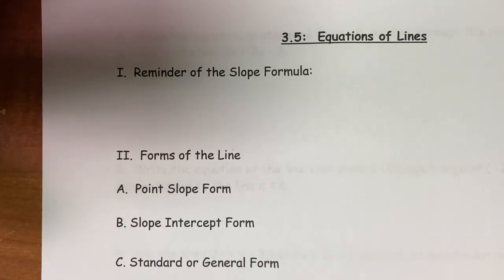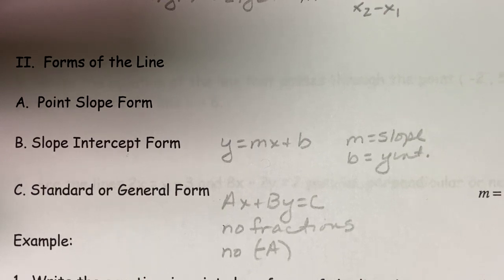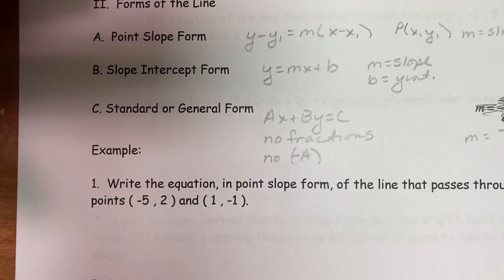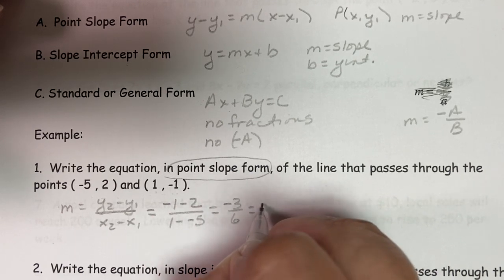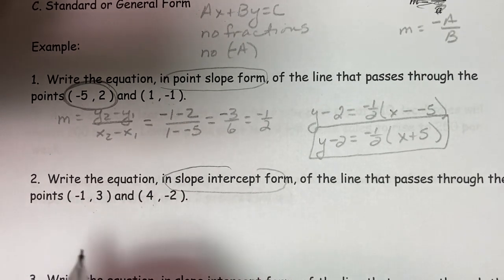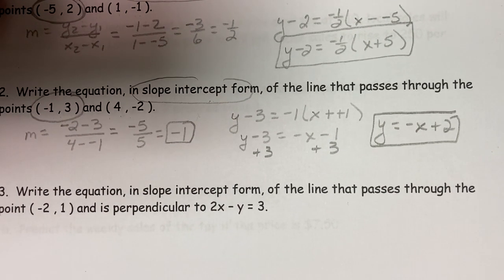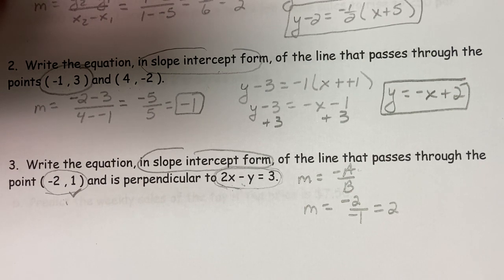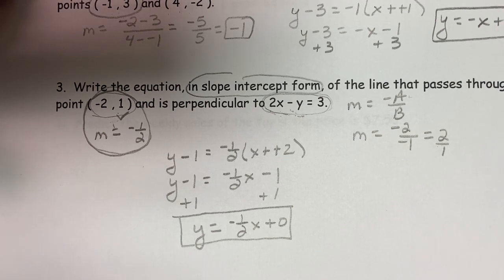Math 053 Section 3.5 Notes Part 1